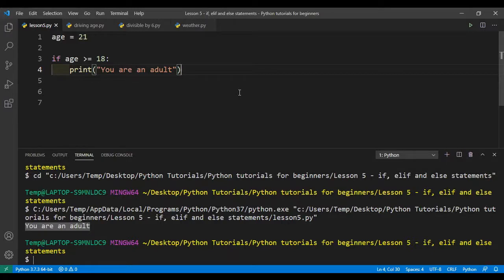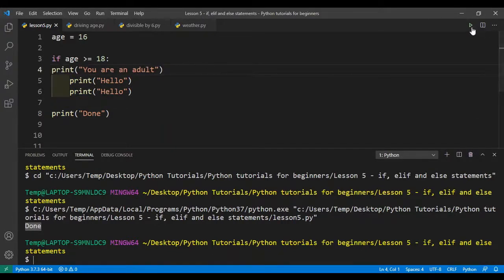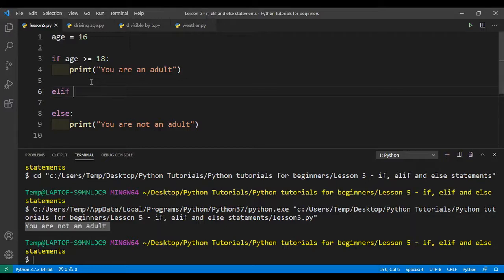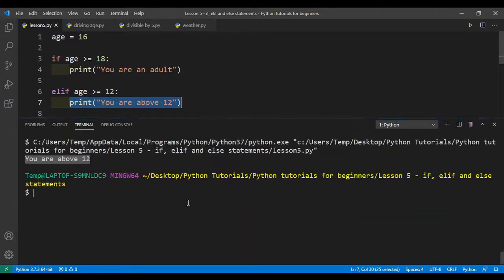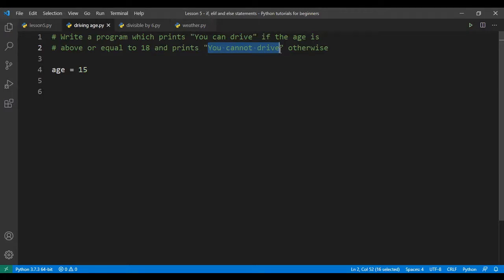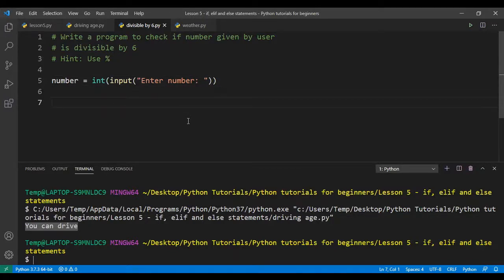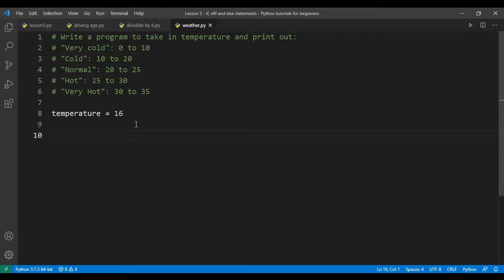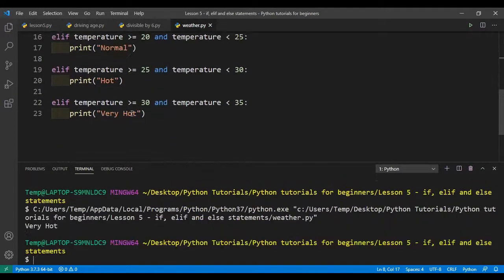Python tutorial 5: If, elif and else statements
This is the fifth video of the "Python tutorials for beginners" playlist. In this video, I will go through the If, elif and else statements as well as some practice problems.